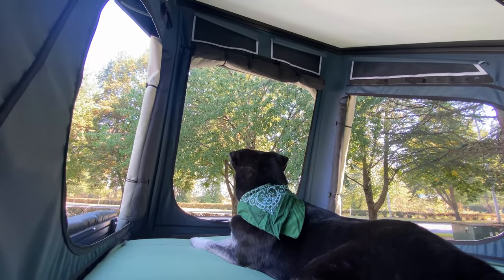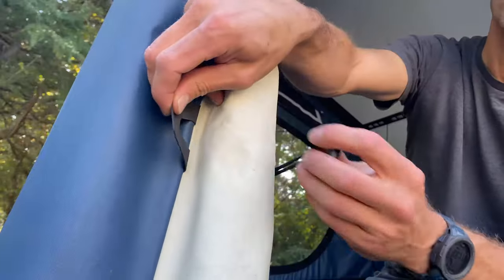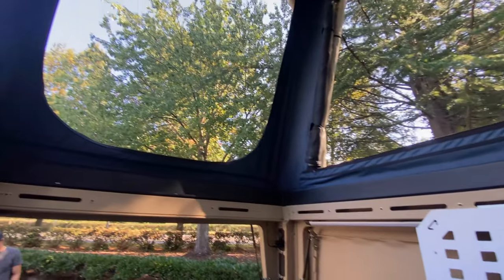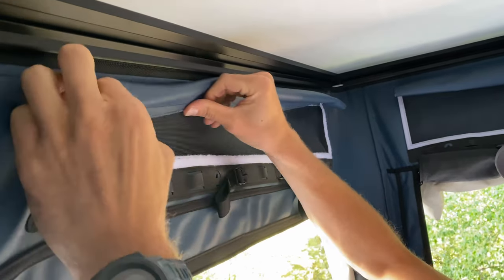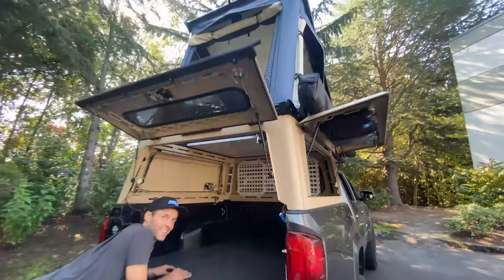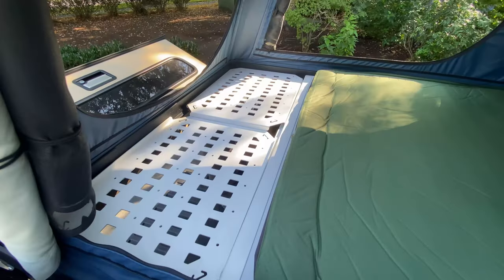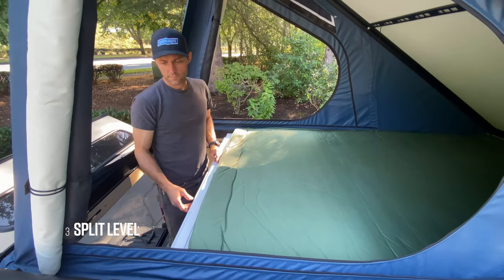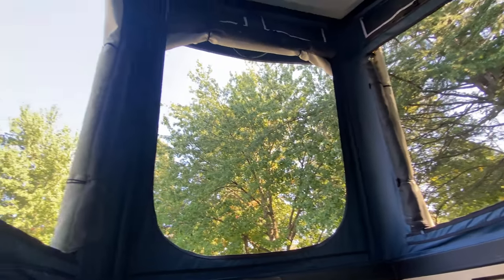A Ski Lodge on Your Truck: Tent & Bed Modes Explained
With an all-season tent, a cleverly designed vent system to keep the air flowing, and multiple bed-modes, the X1 is a tent you won't be bummed to spend time in.  Unlock Living Room Mode™!